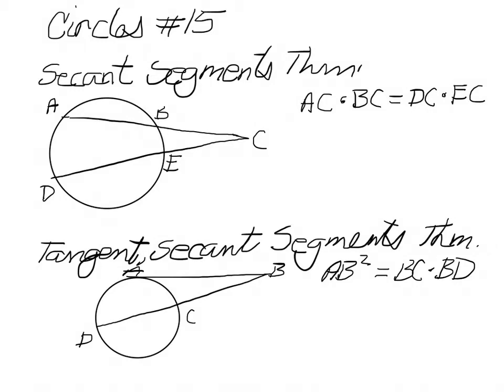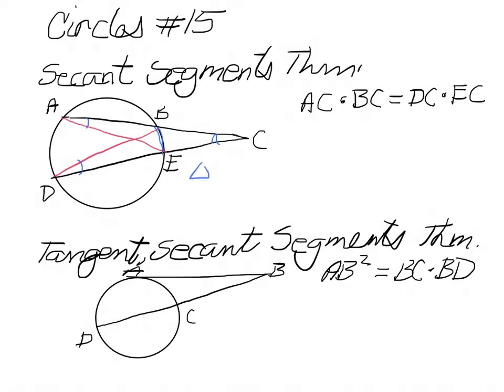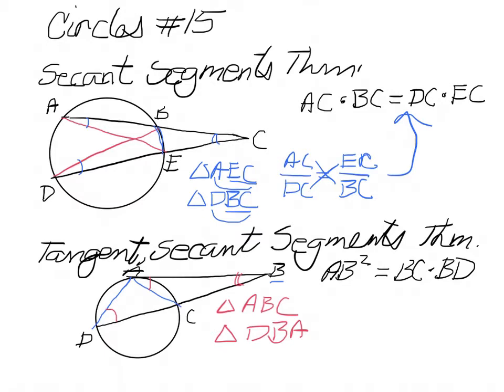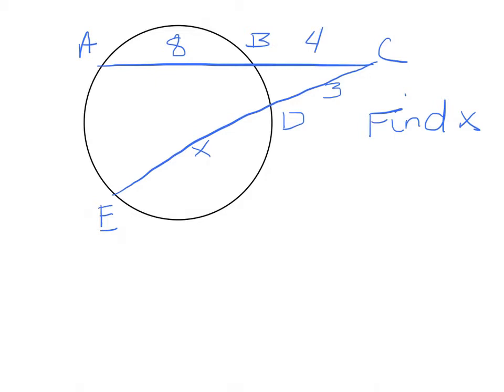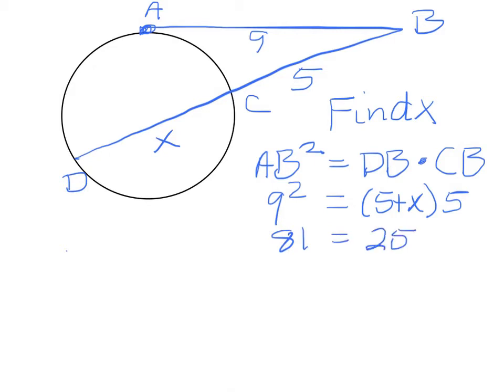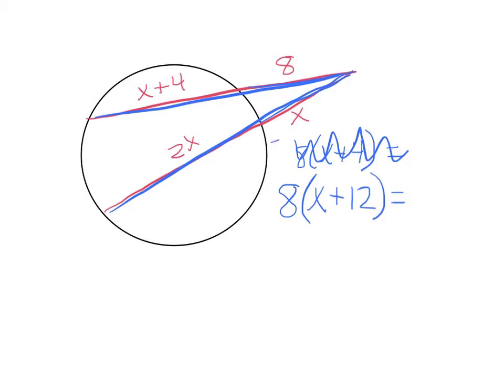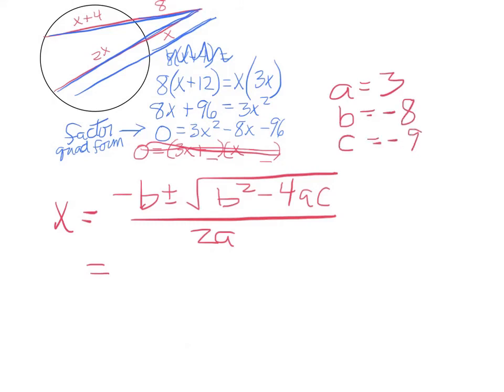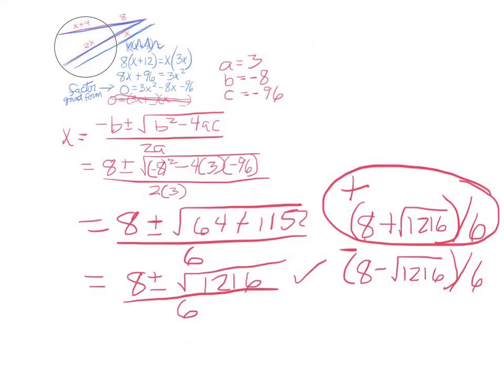Geometry Circles 15